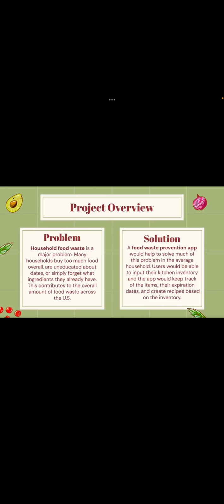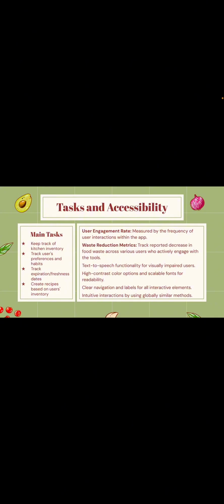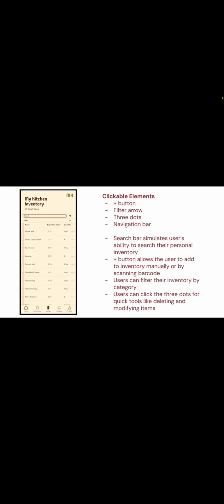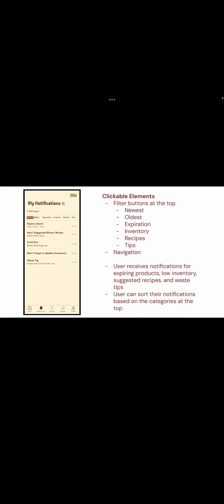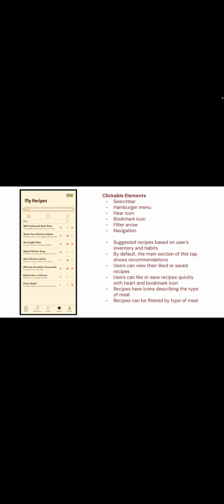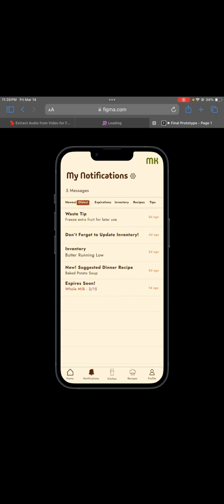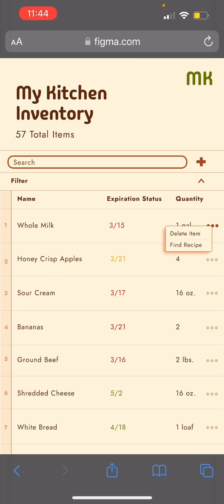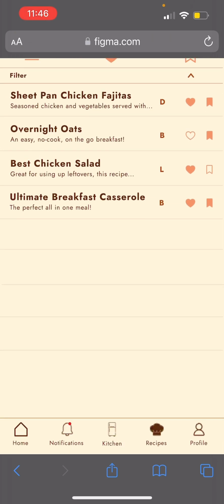Final Presentation - UX Design